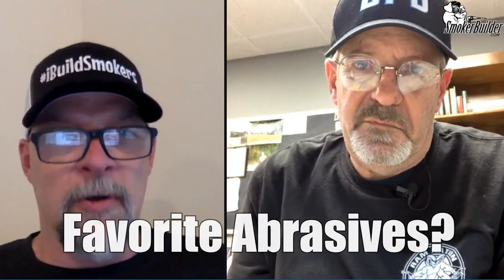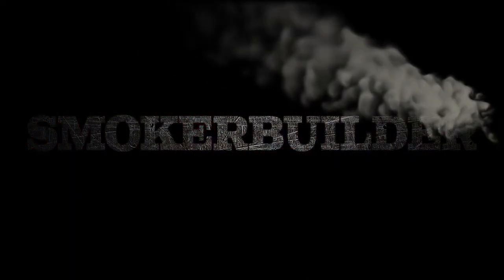Favorite Abrasives For Grinding Steel FT. Bob Moffatt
This video is an excerpt from one of our Happy Hour Live Streams where Bob Moffatt was my guest.
I asked him what his favorite type of abrasives are.

I'll tell ya, there is a lot of choices out there and I like to try new ones as often as I can.
I think my preference is a good ol ¼ thick hard disk and a 60 grit flap disk.
Seems like I can get almost everything I need to do, done with those.
Comment and tell me your preference!
One more thing...
I just launched our new site SmokerBuilderU.
It's totally free to join!

It is the fastest way to get in touch with me for support and has tons of smokerbuilding content.